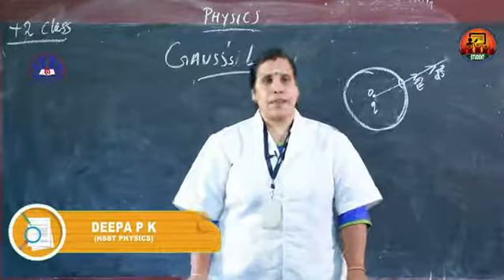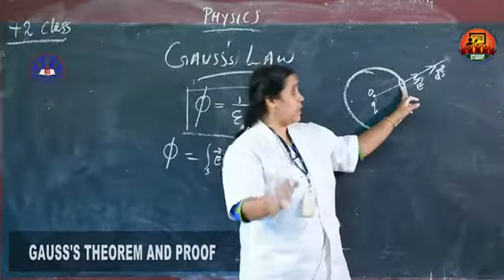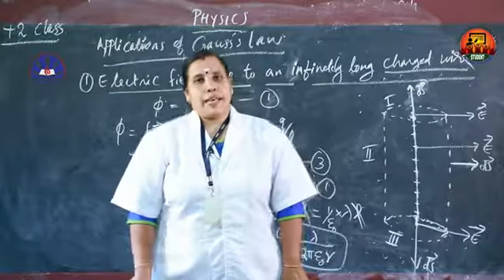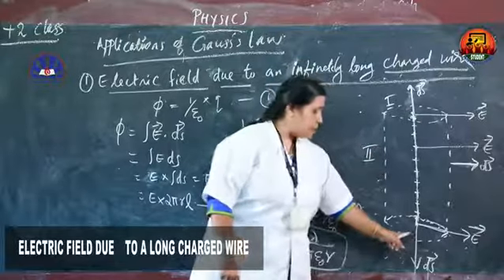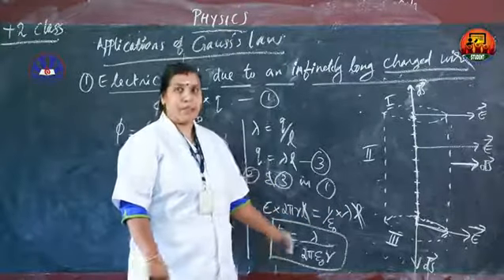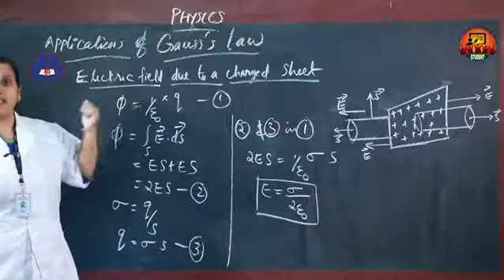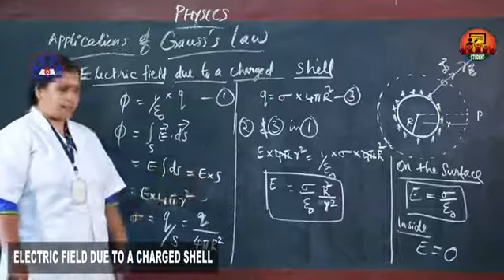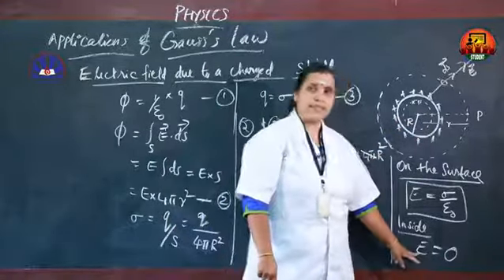GAUSS'S LAW AND APPLICATIONS